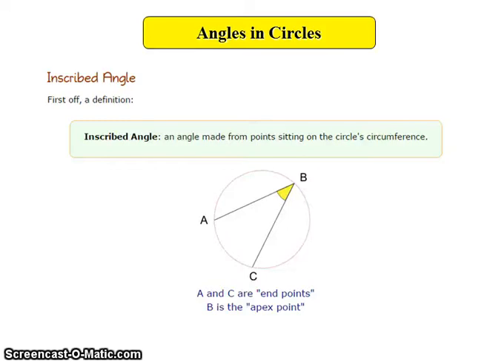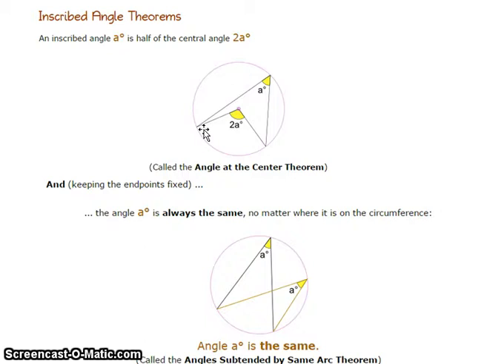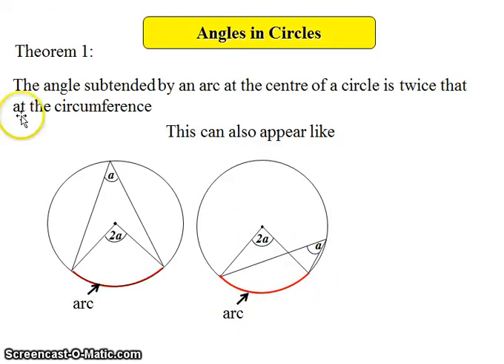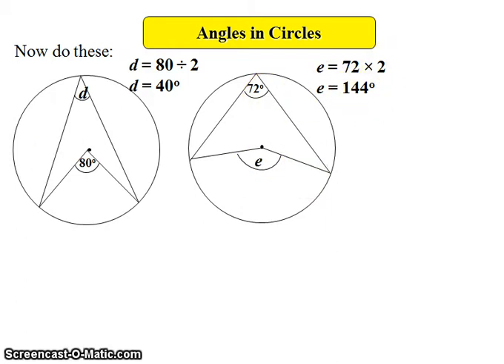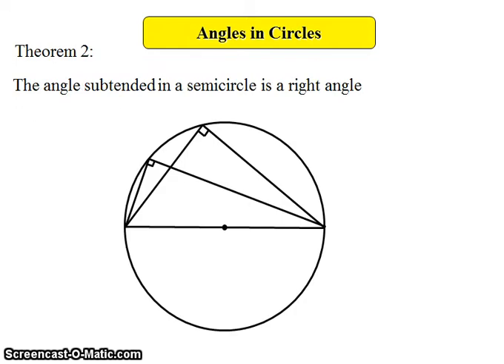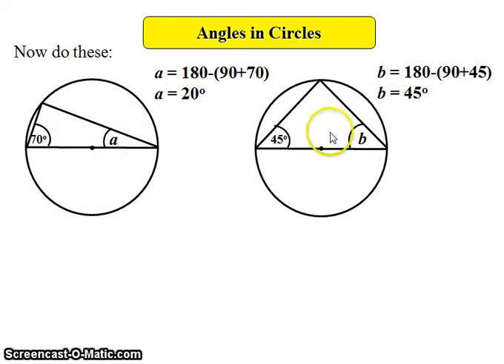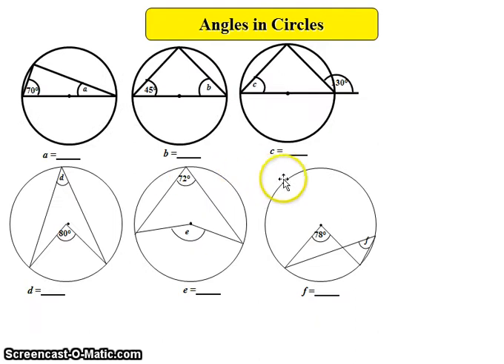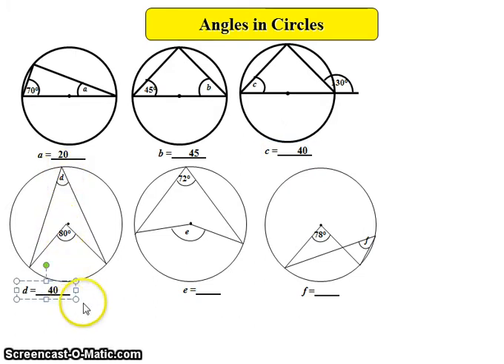Properties of Angles in Circles